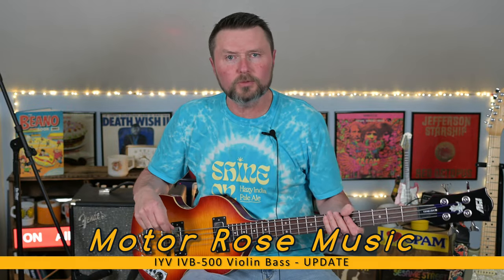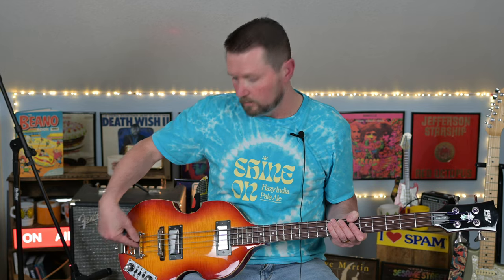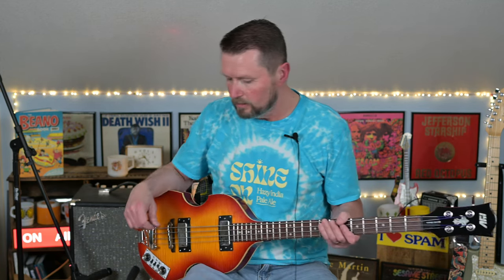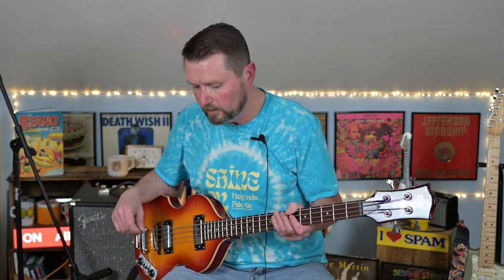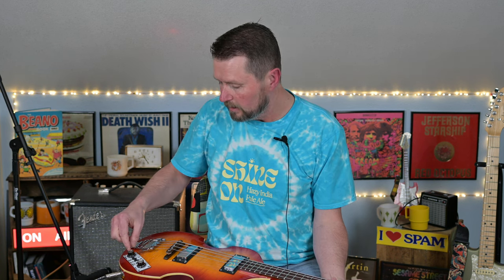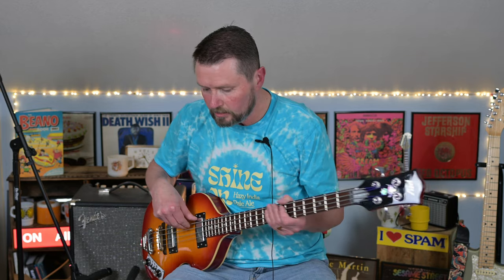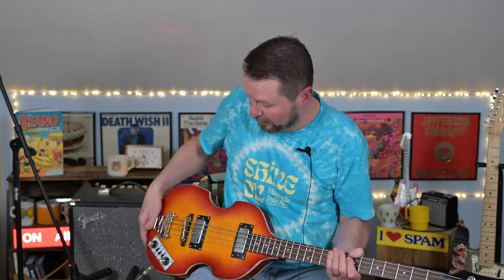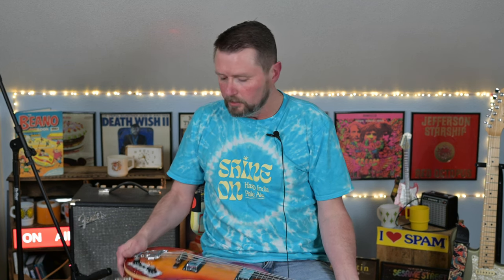Will Flatwound strings improve this Beatle Bass? IVB 500: UPDATE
A quick video to update the IYV IVB-500 violin bass with flat wounds installed. Still good in my opinion.